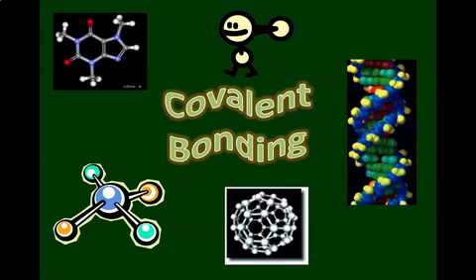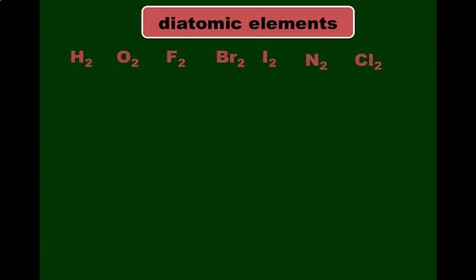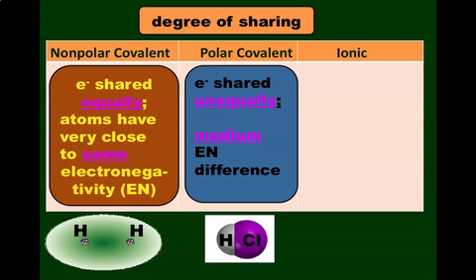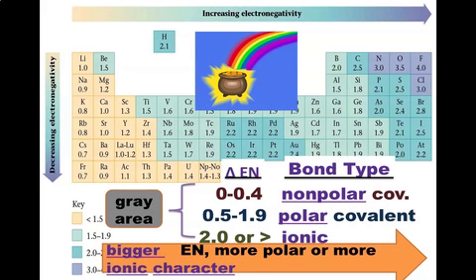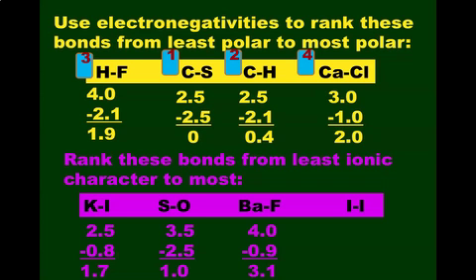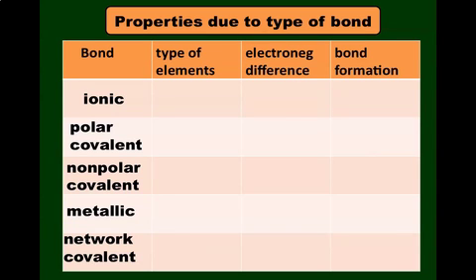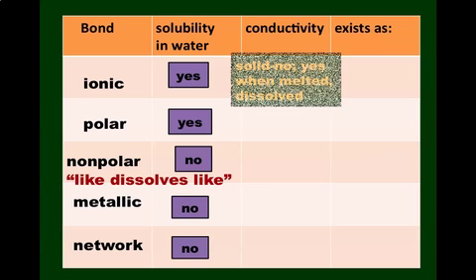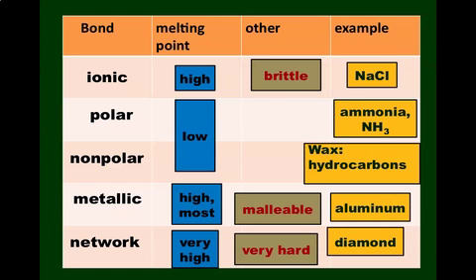4 5 covalent compounds and properties iPhone